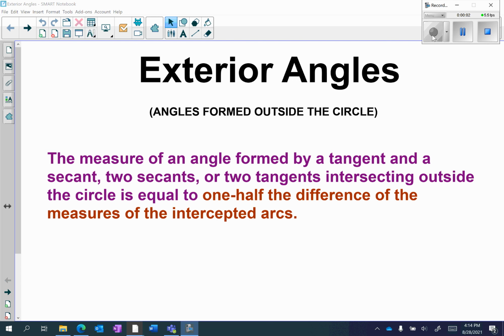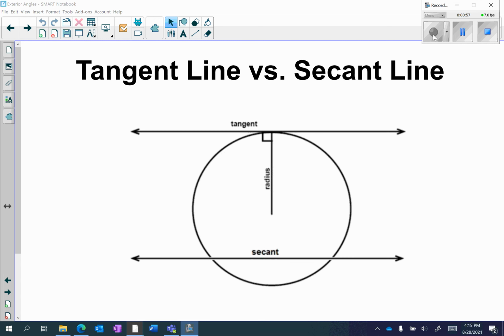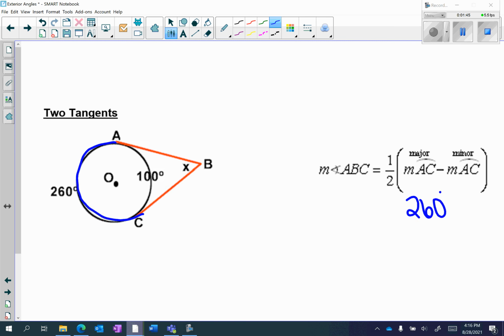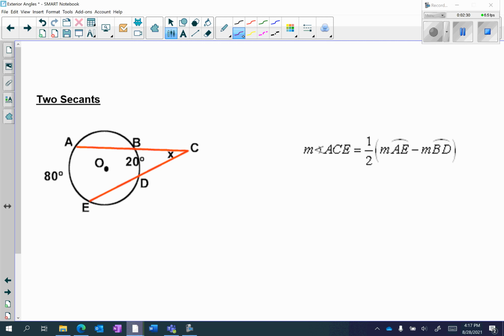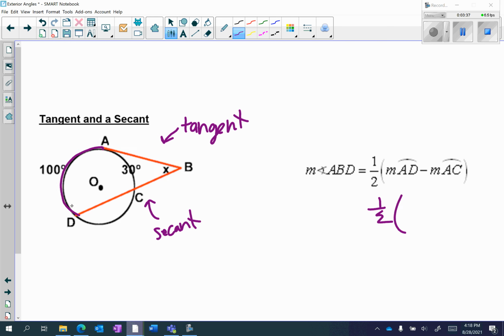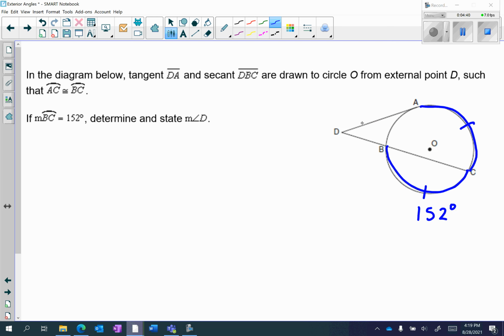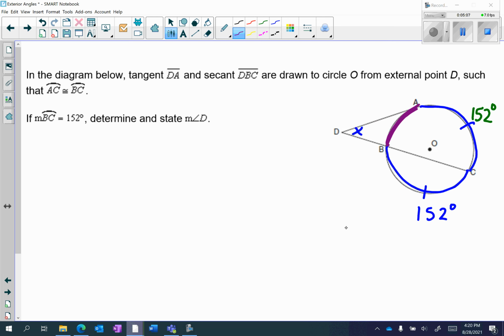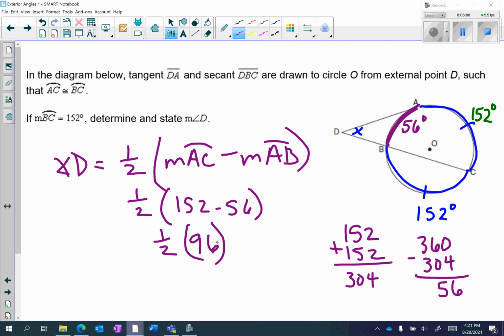Exterior Angles of a Circle